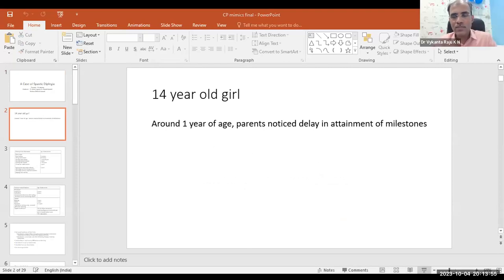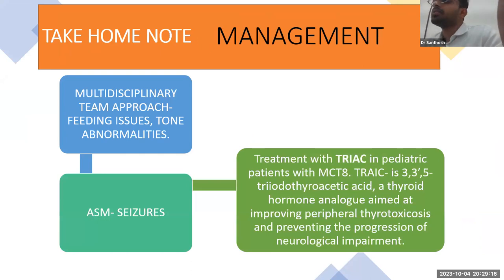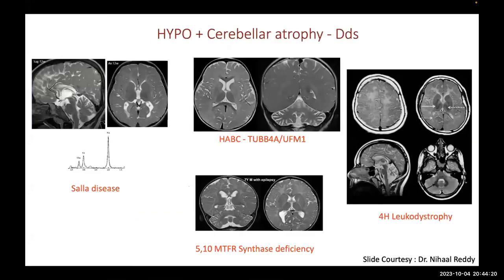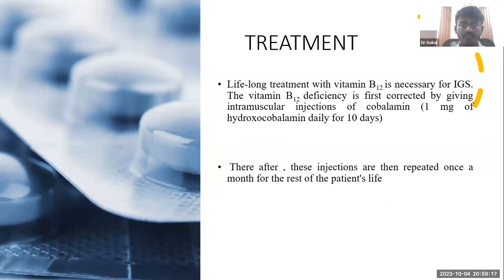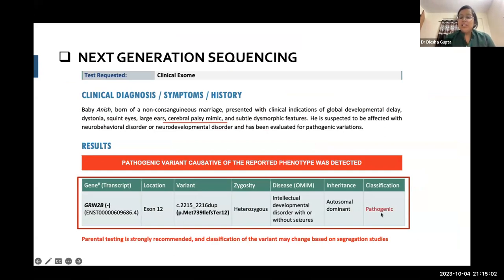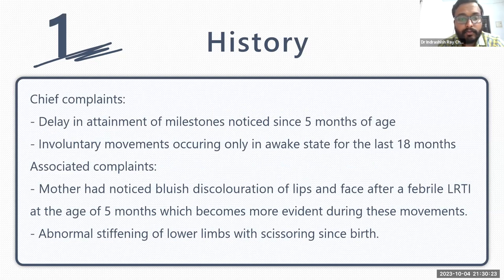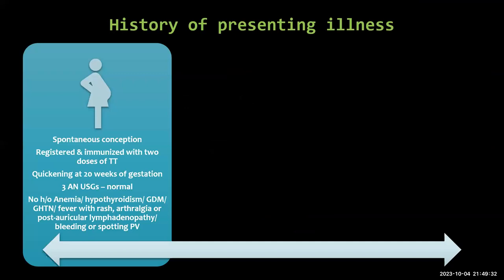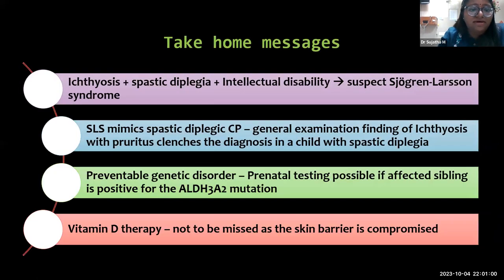SIG Cerebral Palsy Session 1